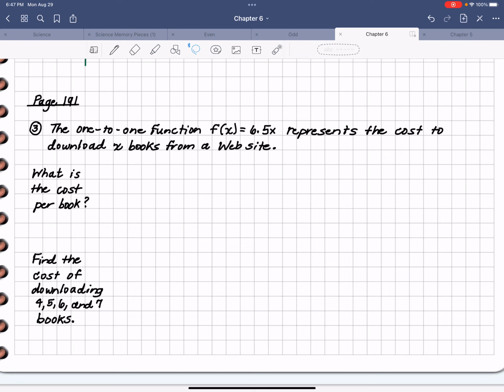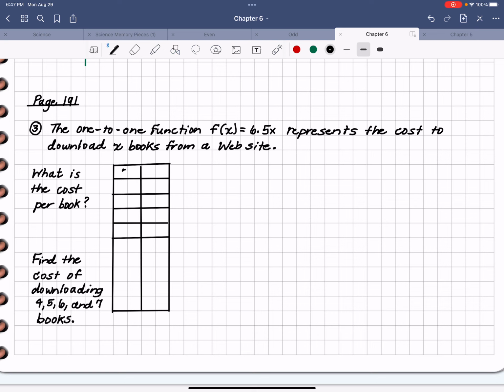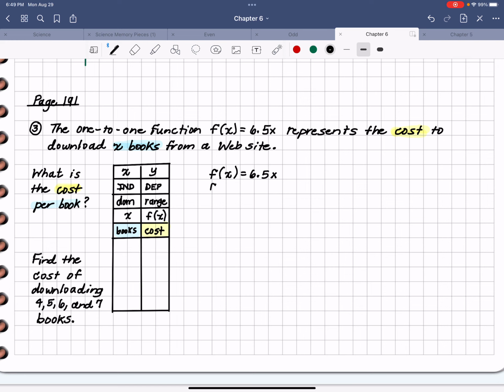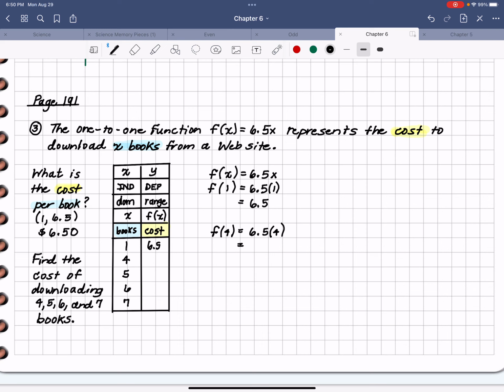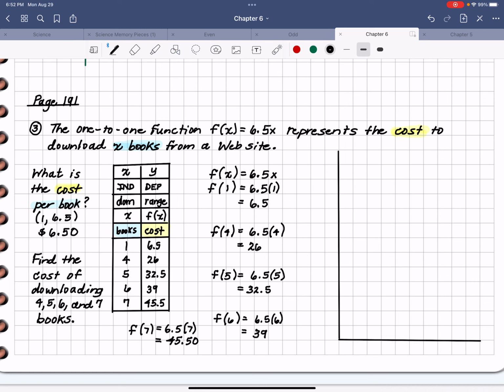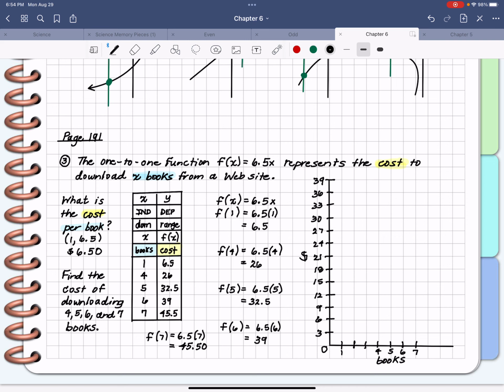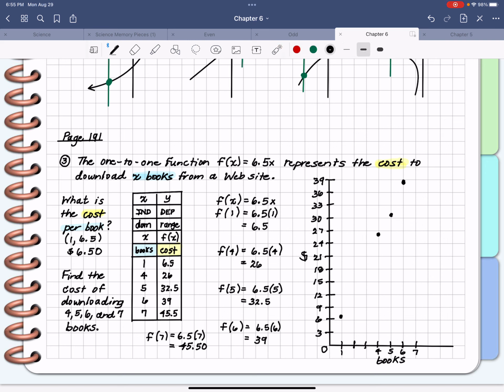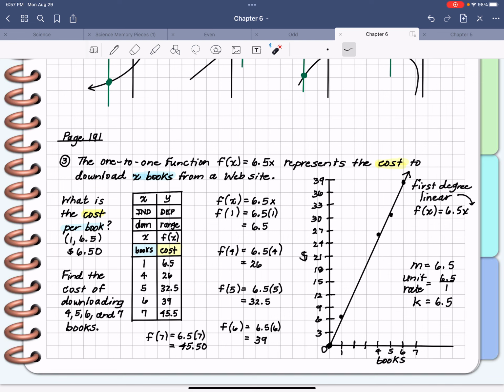Text 191 Problem 3